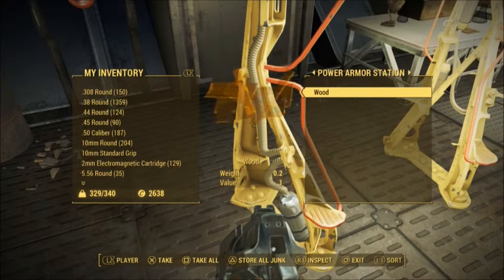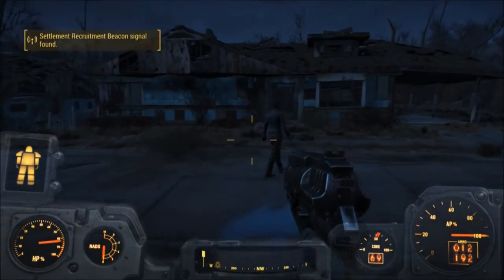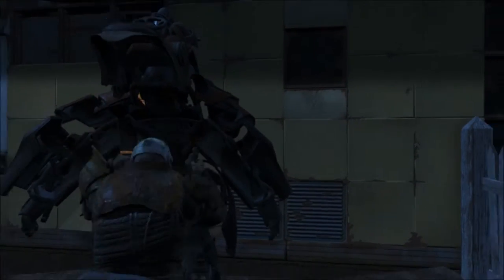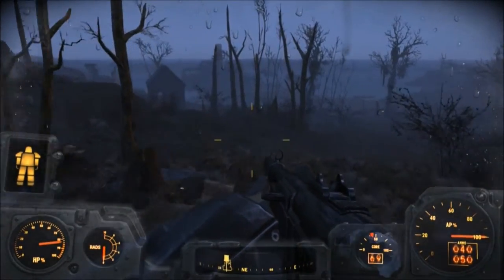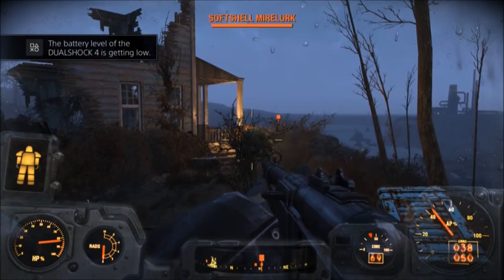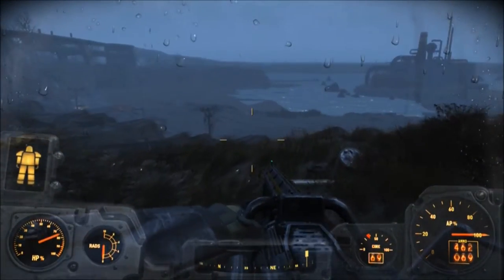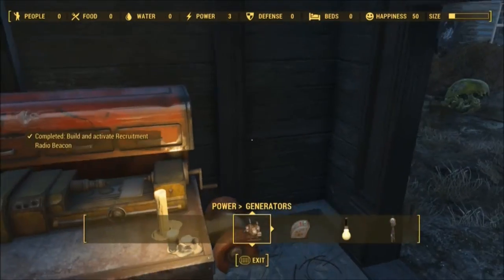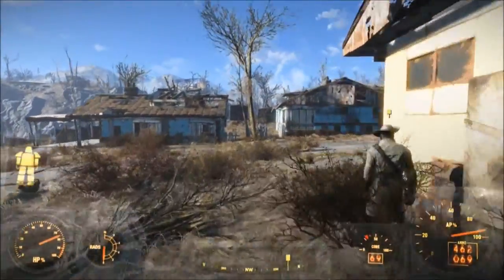How to find a never Ending Ammo Capacity Assault Rifle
This video is a complete mission where you can learn how to find a Legendary weapon.